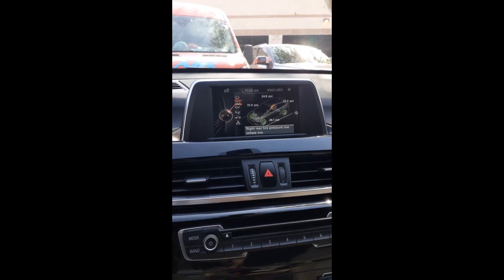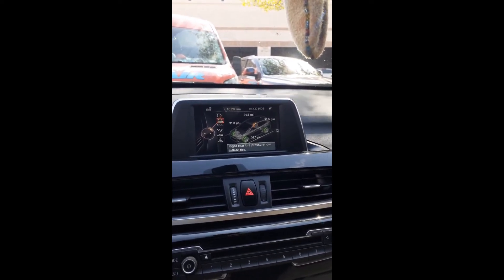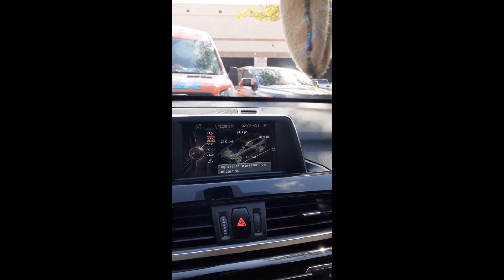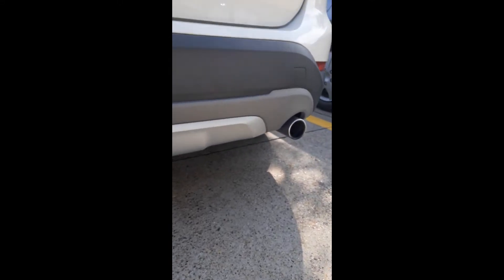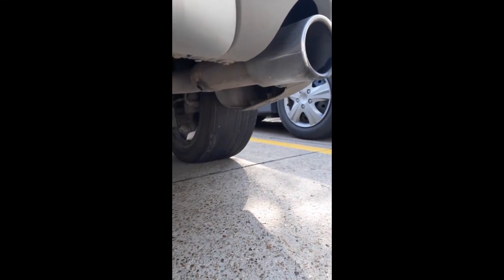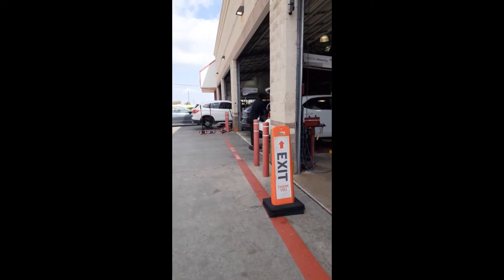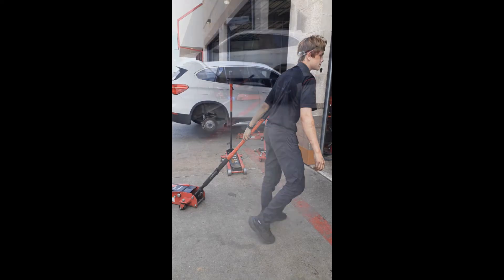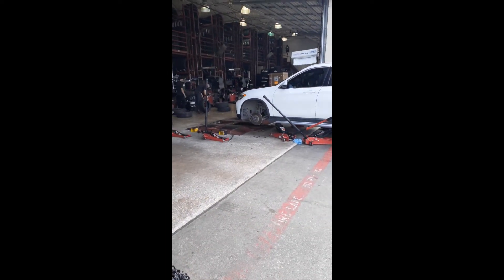Getting the Most Miles out of your Tires!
This was a close call to a blowout! Glad the tire sensors detected a low tire to let us know there was a problem.